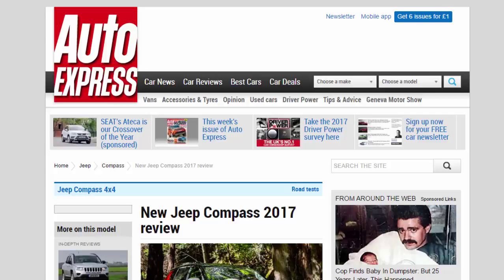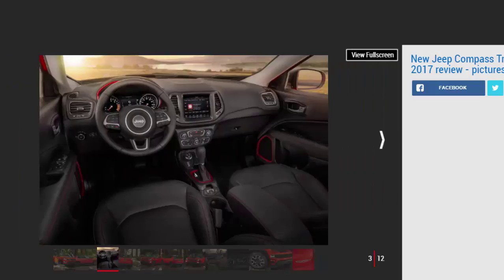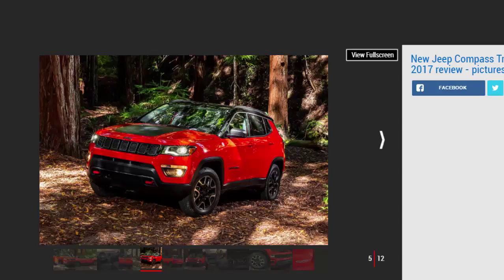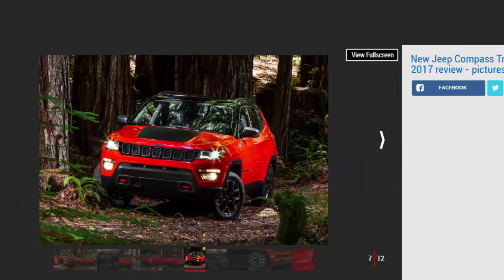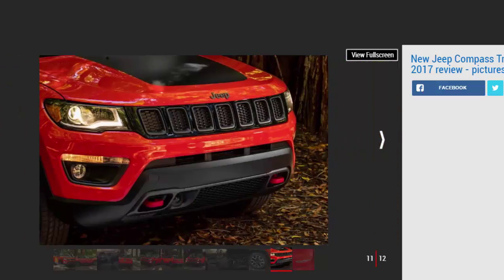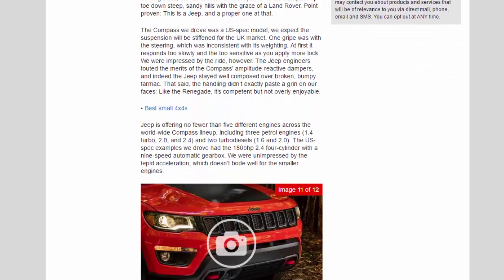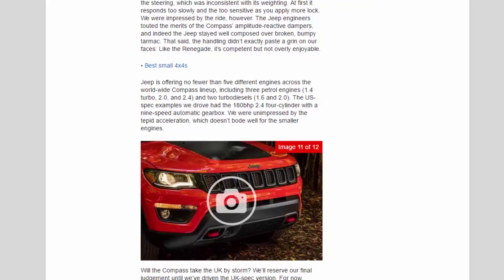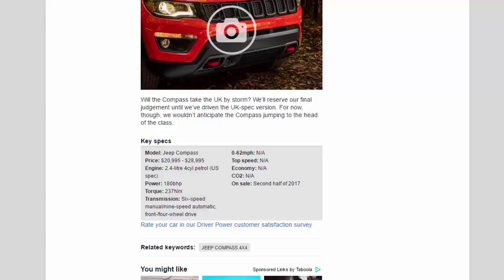Car Review - New Jeep Compass 2017 Review - Read Newspaper Tv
Read newspaper:
Car review - New Jeep Compass 2017 review
Source: autoexpress.co.uk